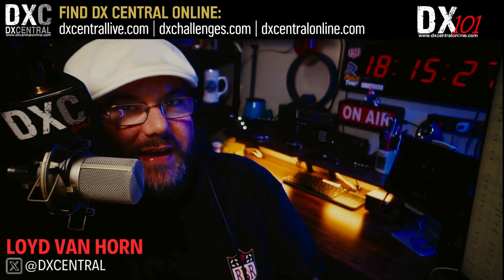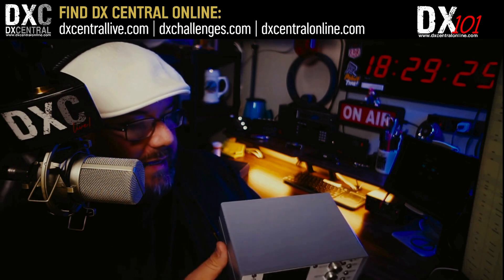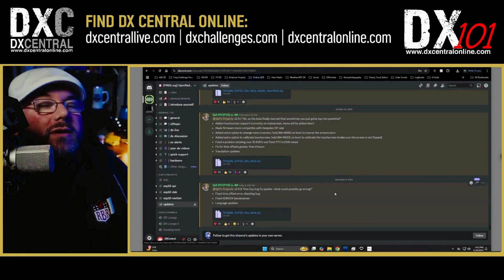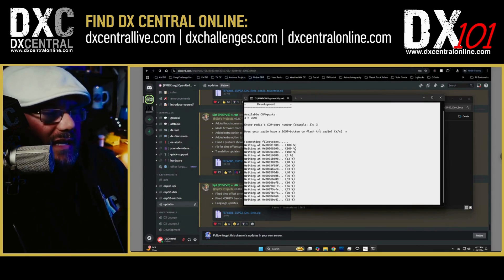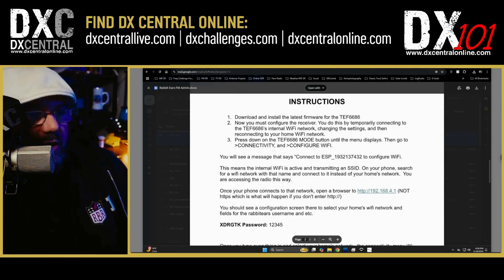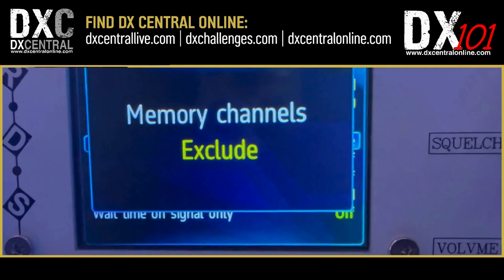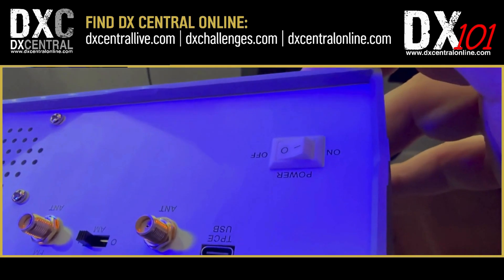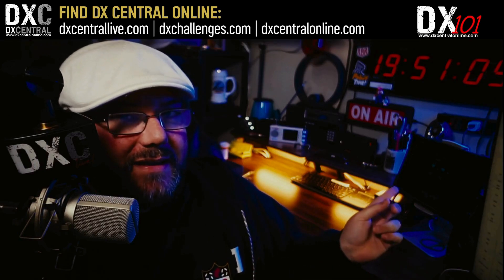DX101 | FM RDS Autologging WITHOUT using a computer?! (Meet the TEF6686 radio!)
In this edition of DX101, we take a look at using the popular TEF6686 series of radios as FM RDS Autologgers.  And the best part is you don't have to use a PC (except to update the firmware of the radio) or dedicate one of your valuable SDRs to the cause!

These cost-effective receivers are not only handy but also incredibly effective due to their extraordinarily sensitive (and fast!) RDS decoding.

We walk you through:
 - Which TEF6686 radios actually can be used this way
 - How to update the firmware on the radio to the latest version
 - How to connect your TEF6686 radio to your local WiFi (needed to upload decodes to the autologger service)
 - How to configure your radio to scan the FM band and grab those precious decodes!

RELATED LINKS:
Get the latest edition of the TEF6696 firmware from the link below at the FMDX.ORG / Open Radio Project Discord Server:

WHERE TO BUY YOUR TEF6686 RADIO:
For the same desktop model used in the filming of this video, you can order that from this seller on AliExpress:

Visit DX Central for more DX tips, airchecks and educational resources for the AM and FM Dxer
"DX Central - because we're all about radio!"